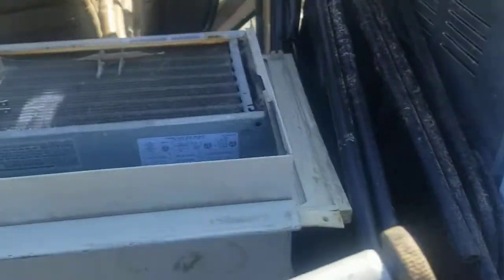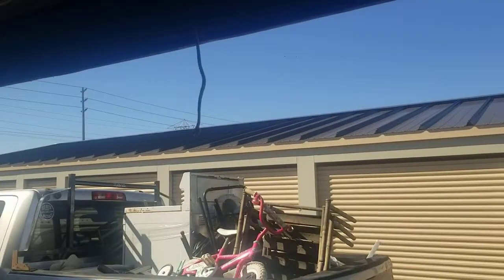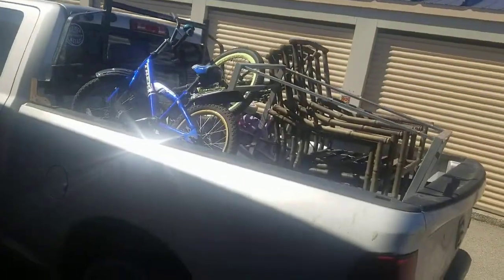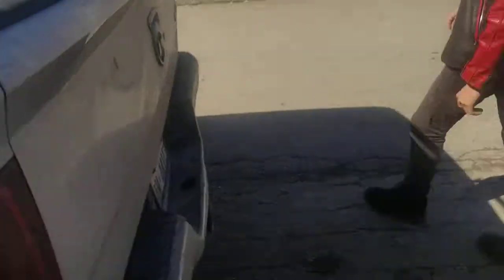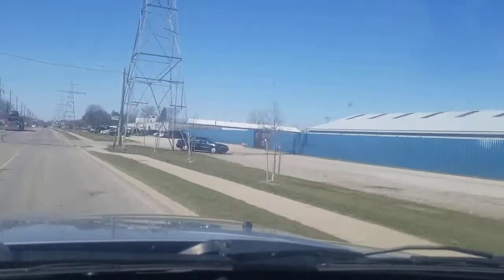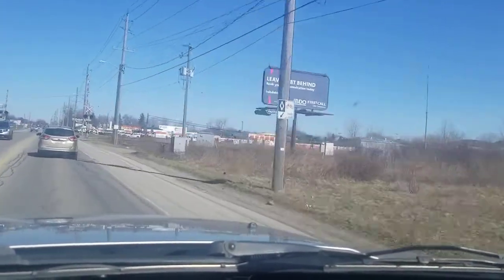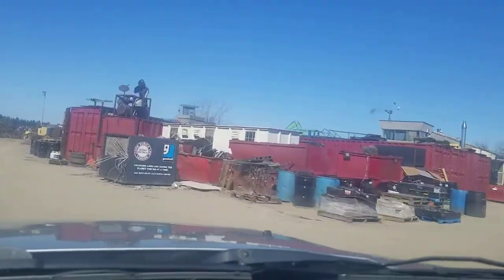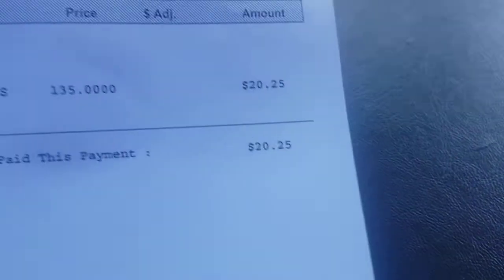Scrap pick ups & yard run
Here is a small scrap pick up i did and taking it into the yard